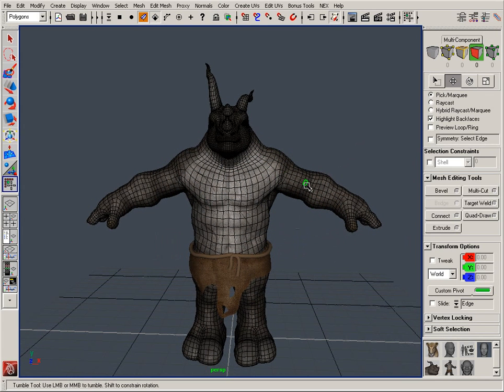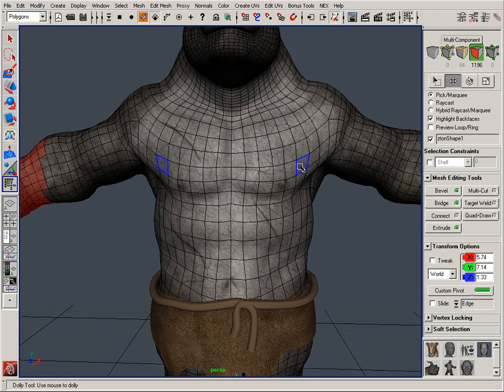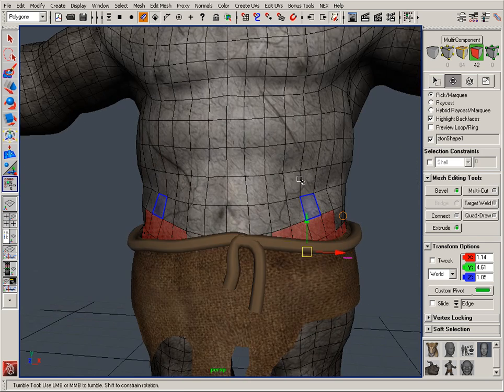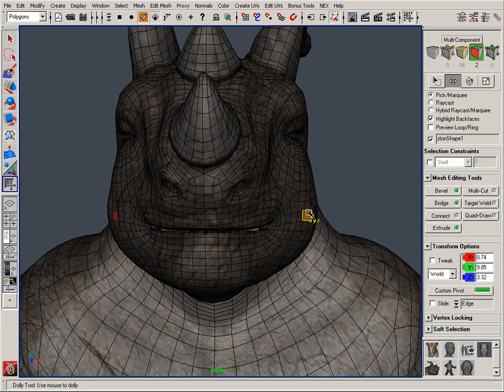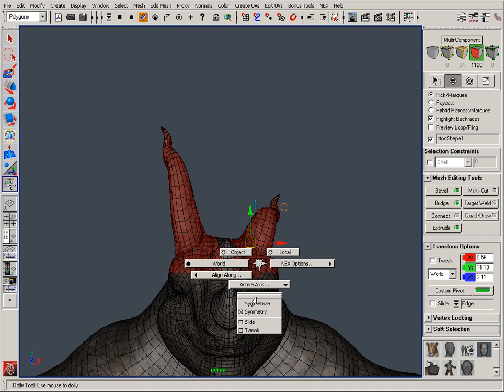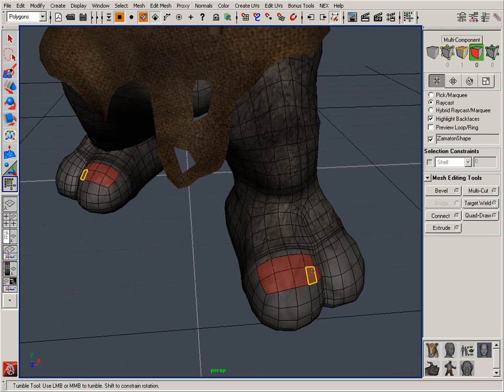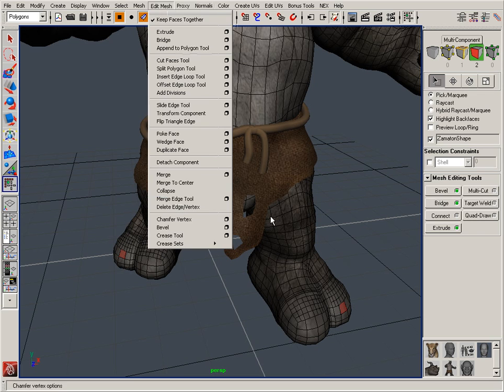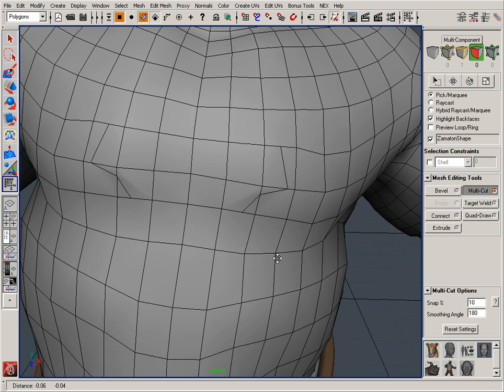NEX Symmetry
Symmetry enables you to seamlessly model on one side of your mesh while automatically reflecting any change to the opposite side.  Symmetry can be used with all of the NEX transform and mesh editing tools and their respective options (soft selection, slide, Tweak, as well coordinate space).  And because Symmetry automatically makes selections to both sides of the mesh, all of the commands within Maya will apply too, so it's not just limited to your move, rotate, and scale tool.  In fact, you can use custom scripts that you create or download with NEX Symmetry.